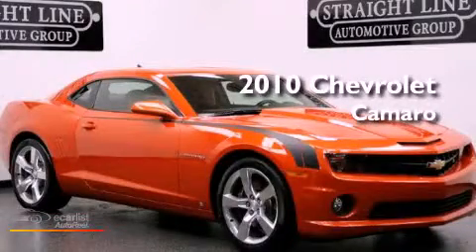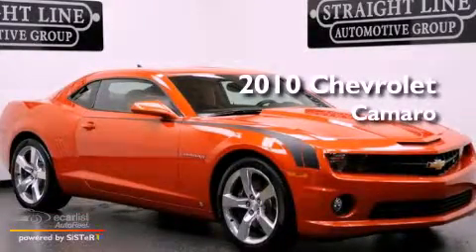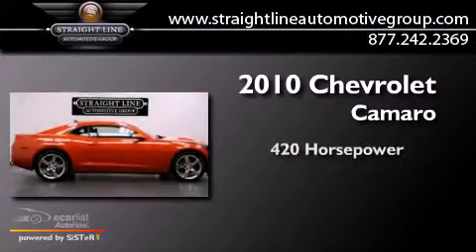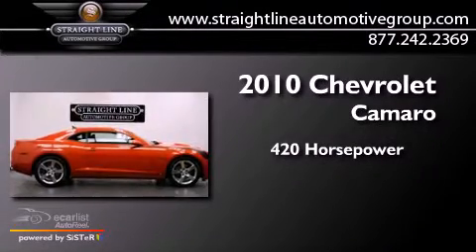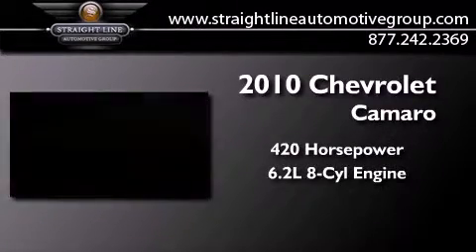2010 Chevrolet Camaro Dallas TX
Year : 2010
 Make : Chevrolet
 Model : Camaro
 Engine : 6.2L V8 SFI
 Trans . : Automatic
 Exterior : Orange
 Miles : 3,467
 Interior : Black